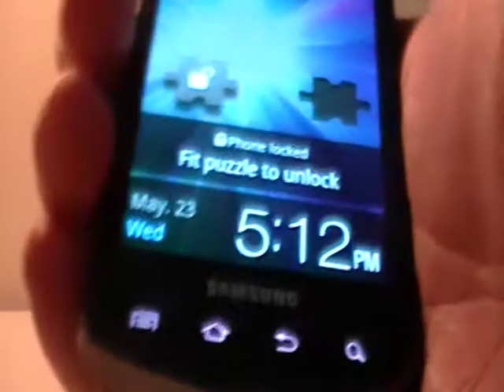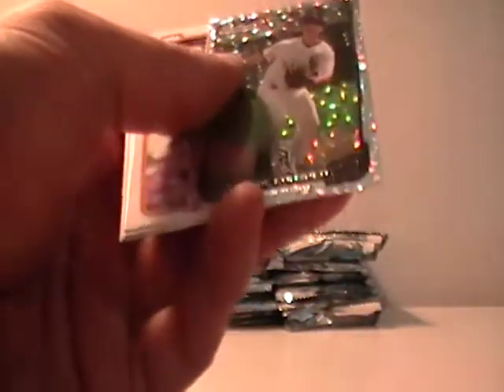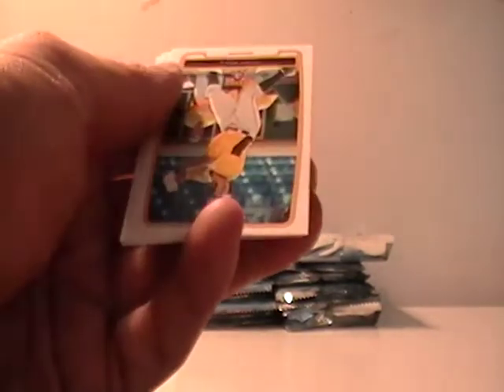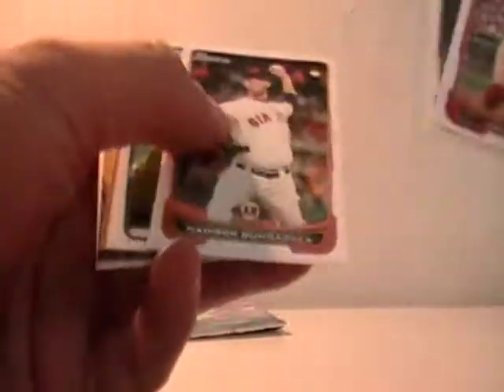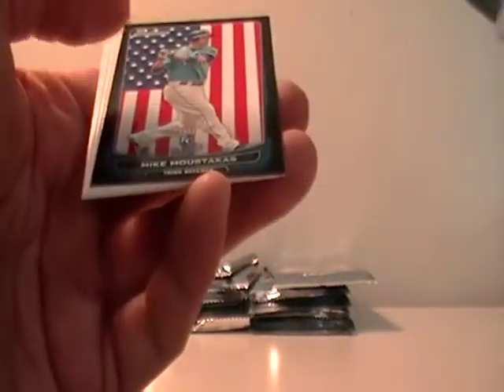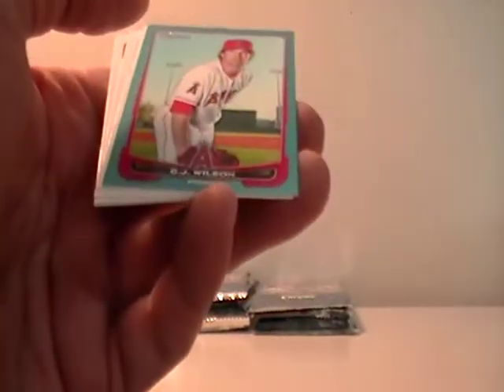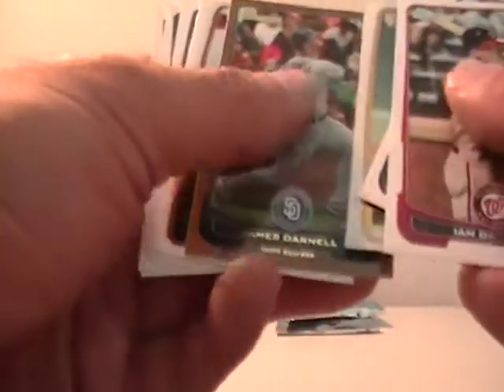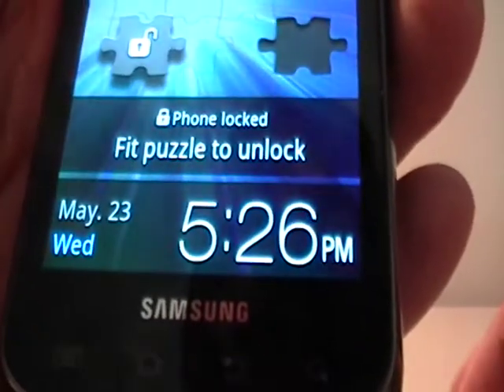2012 BOWMAN BASEBALL CASE BREAK AUCTION ENDING 5-21-12 PART 7